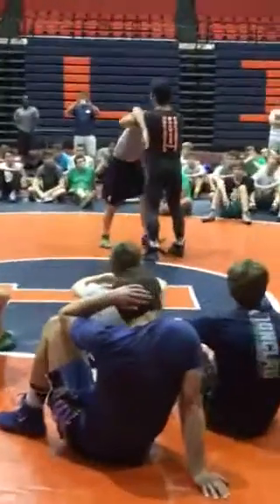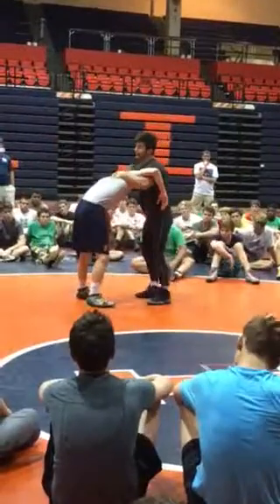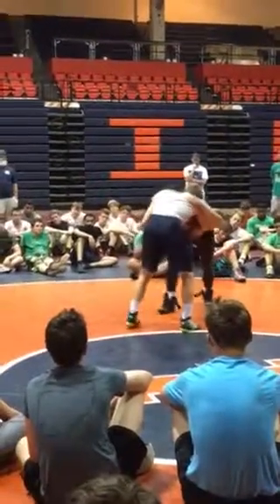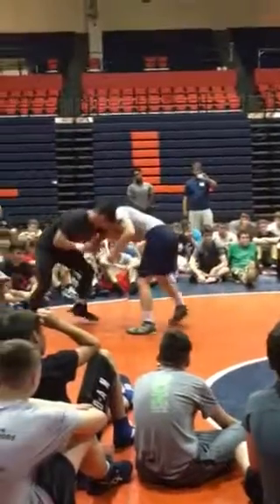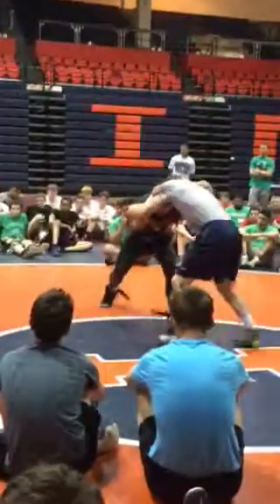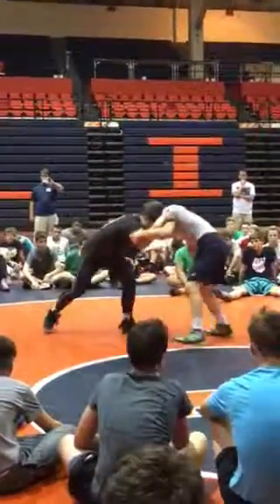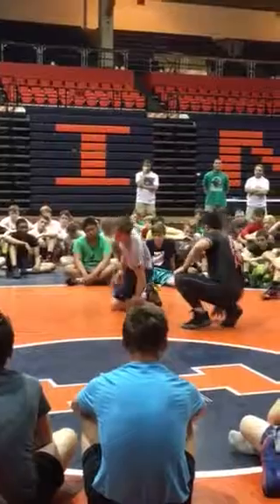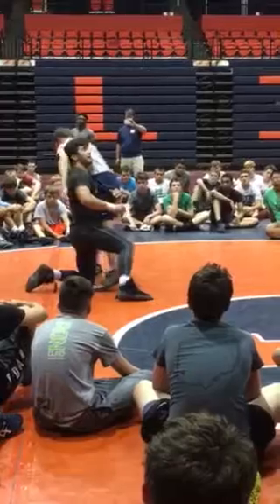IMAR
Underhook Offense